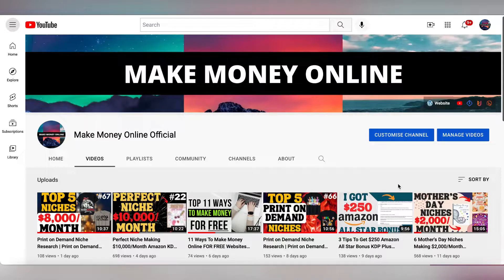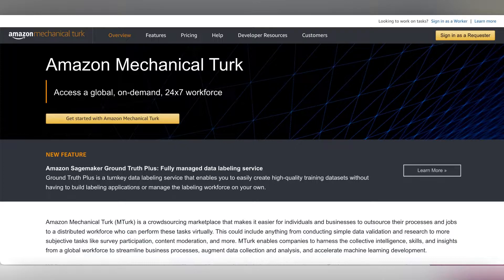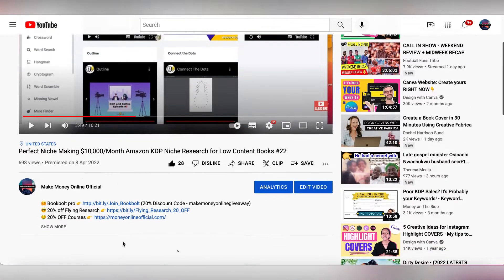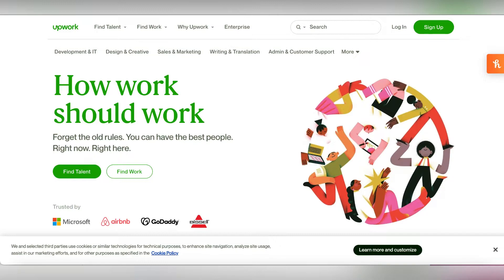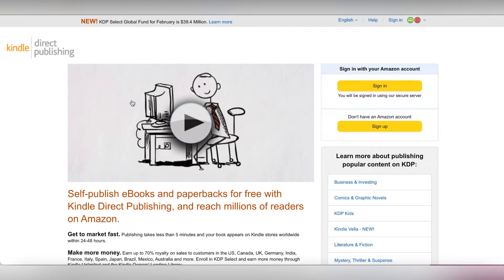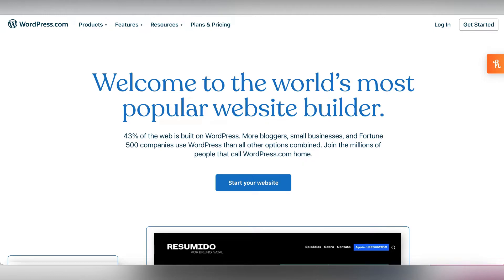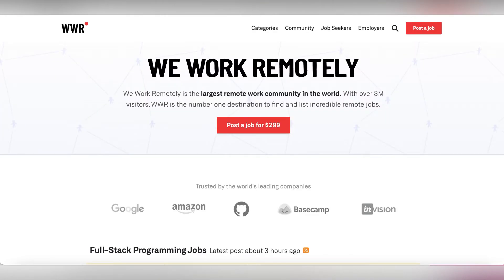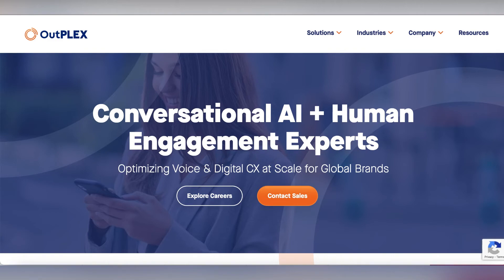24 Ways To Make Money Online Without Paying Anything Websites and Apps To Make Passive Income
In summary, here are all the best ways to make money online for free:

1 Take Online Surveys - 00:38
2 Passive Income Apps - 00:56
3 Microtasks 01:30
4  Test Websites - 02:12
5 Research - 02:34
6 Play Games - 02:50
7 Start a YouTube channel - 03:19
8 Work as a Virtual Assistant - 05:03
9 Freelance Writing - 05:32
10 Freelance Graphic Design - 05:52
11 Rent Out Your Stuff - 06:21
12 Sell Digital Products on Etsy - 06:43
13 Write Ebooks to Sell on Amazon - 07:39
14 Merch by Amazon - 08:28
15 Manage Social Media Profiles - 09:34
16 Photo Editing - 10:02
17 Consulting  - 10:24
18 Become an Instagram Influencer  - 10:45
19 Become a Transcriptionist - 11:26
20 Work as a Remote Employee - 11:52
21 Work as a Bookkeeper - 12:45
22 Become a Tutor - 13:11
23 Work as an At-Home Customer Service Rep - 13:55
24 Work as a Search Engine Evaluator - 14:18

There is no assurance that applying the tactics and concepts in this video will help you make money. This is not a financial recommendation. Commitment, hard effort, experience, and expertise are all required to achieve the outcomes mentioned in this video.